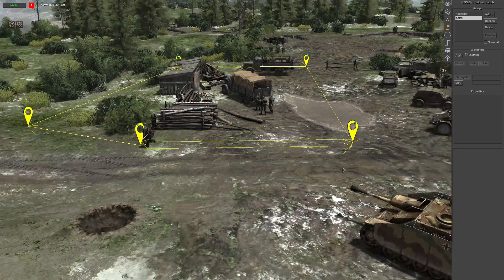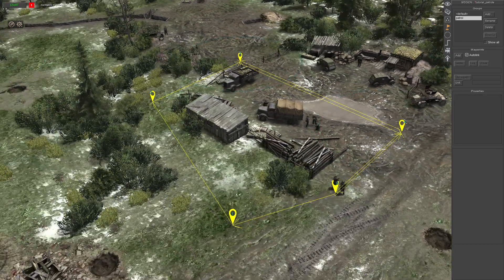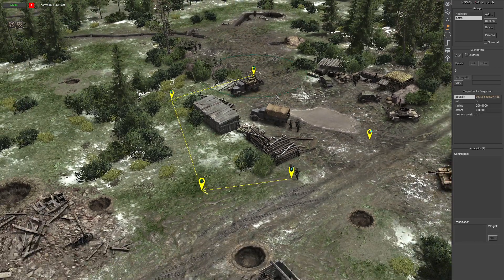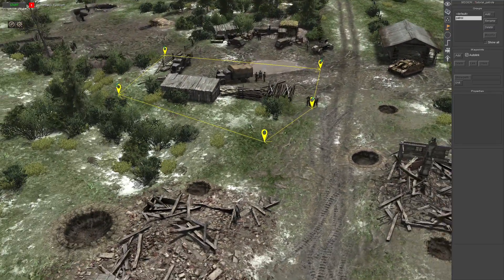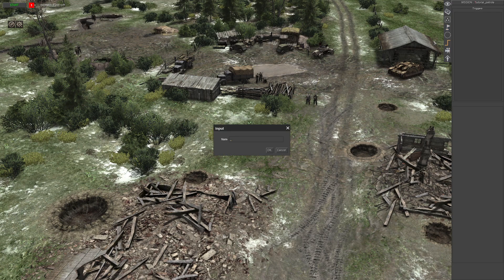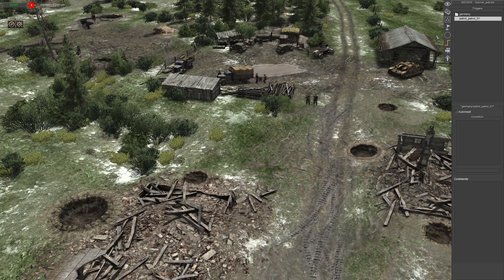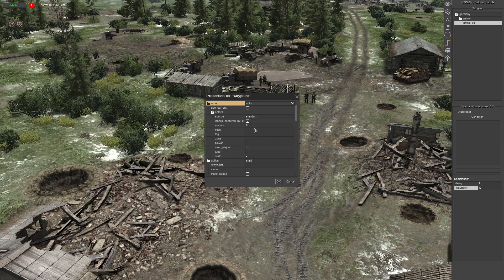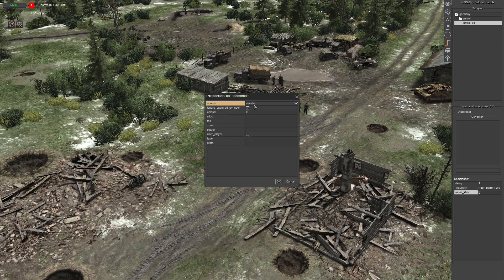Unit Patrols | Gates of Hell Gem Editor Tutorials | Ep 07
Hey Guys!
Welcome back to CTA Gates Of Hell Gem Editor Tutorial Series. This series will be quite similar to the Assault Squad 2 tutorials series I did. I will be following the same structure and layout.

Apologies for the mic suddenly going quiet or loud. Mic settings still work in progress 🙂

The seventh episode, will demonstrate how to setup patrols. This will work with infantry and vehicle units

In the next episode I will demonstrate how to setup endless waves of infantry.